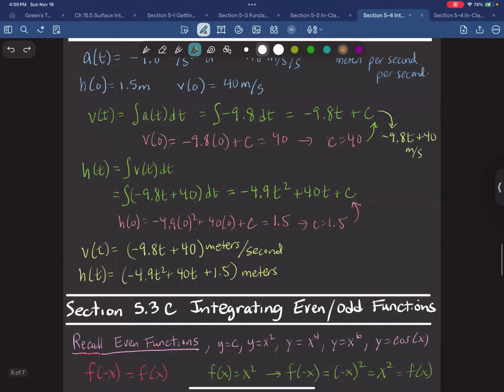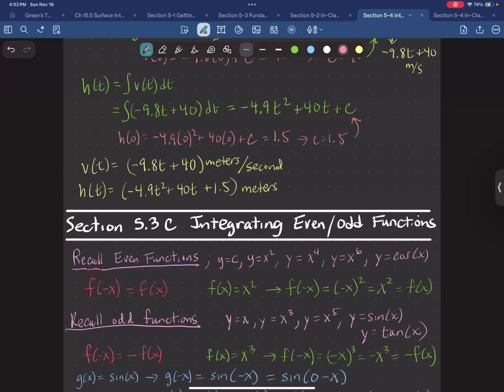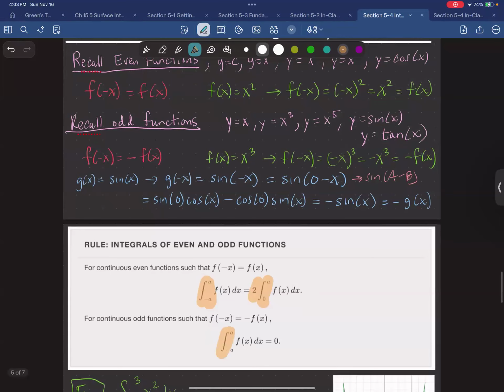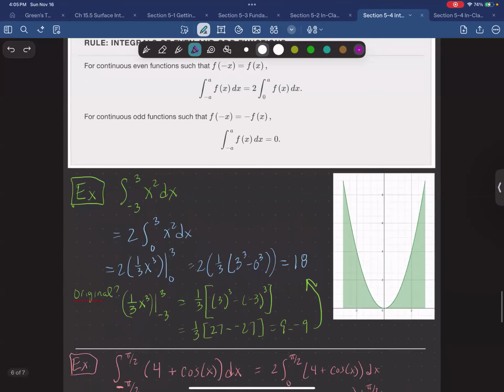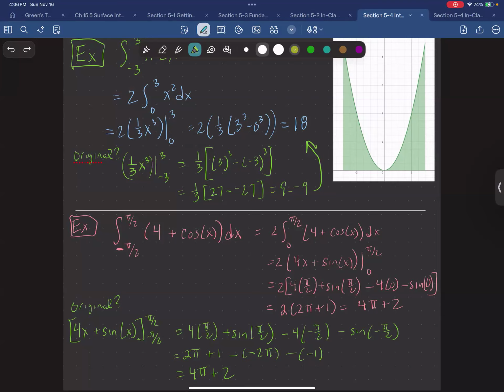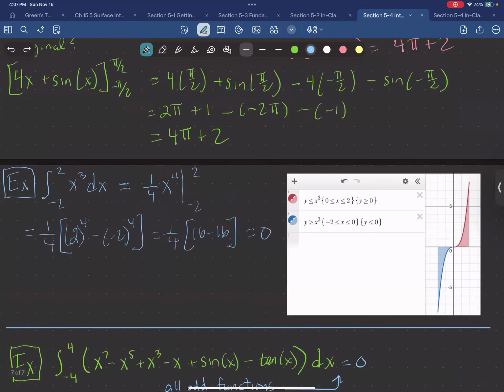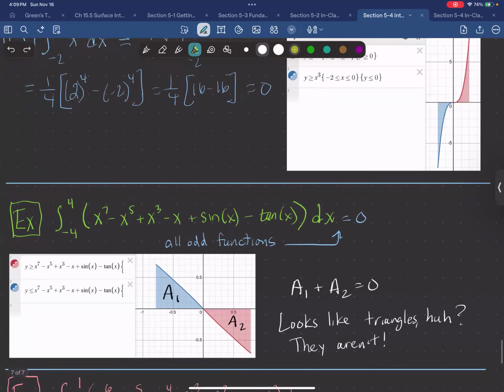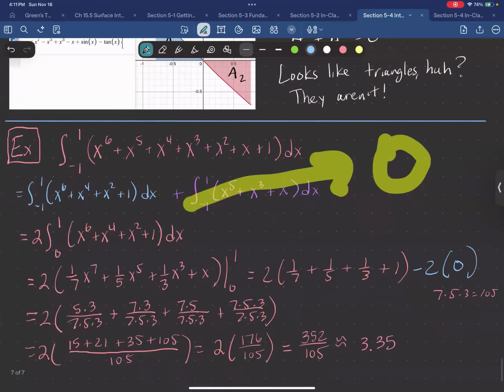Math 065 Calc 1 Section 5.4C Integrating Even and Odd Functions GOOD SHORTCUTS HERE!!!!!